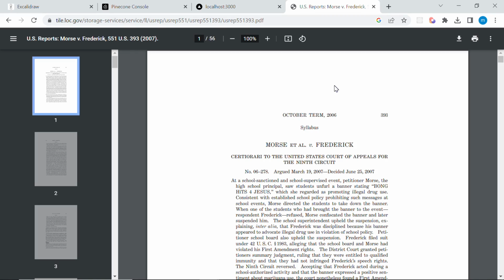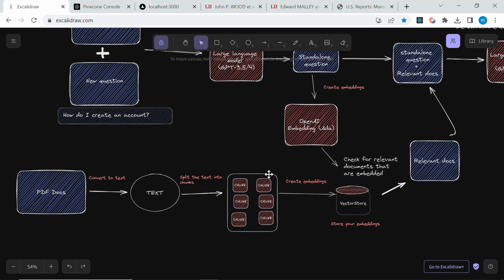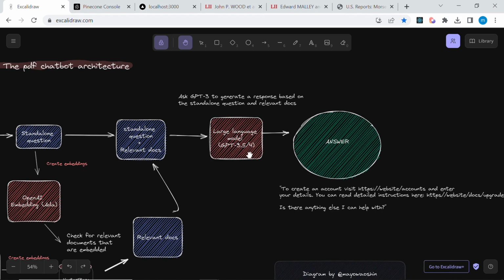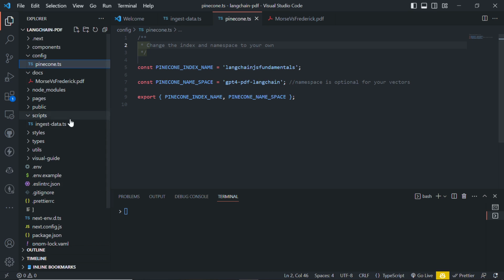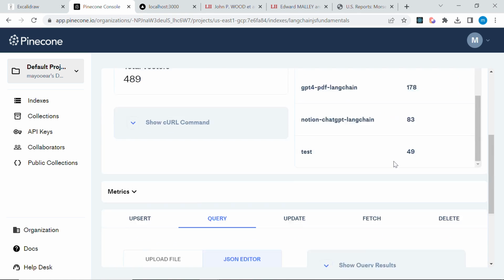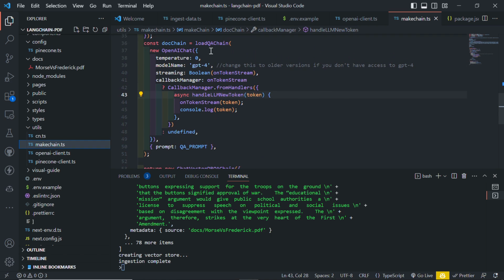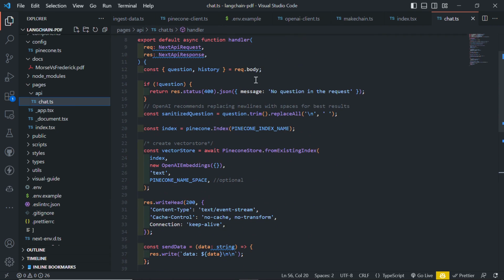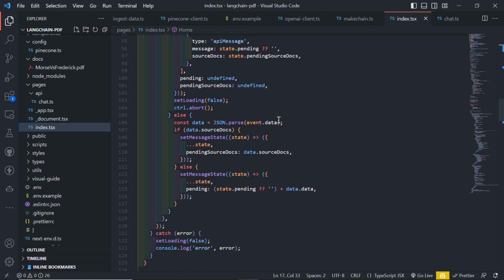GPT-4 & LangChain Tutorial: How to Chat With A 56-Page PDF Document (w/Pinecone)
In this video we'll learn how to use OpenAI's new GPT-4 api to 'chat' with a 56-page PDF document based on a real supreme court legal case.

OpenAI recently announced GPT-4 (it's most powerful AI) that can process up to 25,000 words – about eight times as many as GPT-3 – process images and handle much more nuanced instructions than GPT-3.5.

You'll learn how to use LangChain (a framework that makes it easier to assemble the components to build a chatbot) and Pinecone - a 'vectorstore' to store your documents in number 'vectors'. You'll also learn how to create a frontend chat interface to display the results alongside source documents.

A similar process can be applied to other usecases you want to build a chatbot for: PDF's, websites, excel, or other file formats.

Visuals & Code:
🖼 Visual guide download + github repo:

Timestamps:
00:03 PDF demo (56-page Legal PDF doc)
02:05 Visual overview of pdf chatbot architecture
06:56 Code walkthrough pt.1
11:10 Pinecone dashboard + setup
13:43 Code walkthrough pt.2